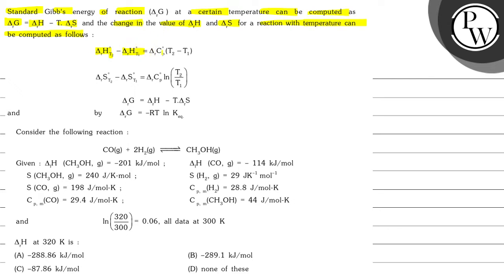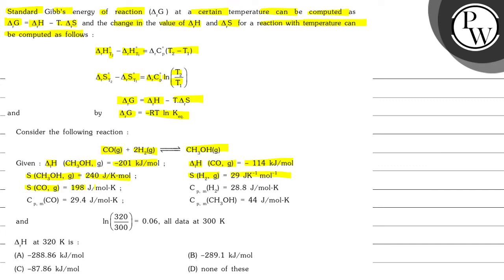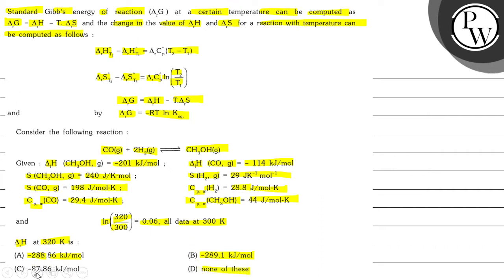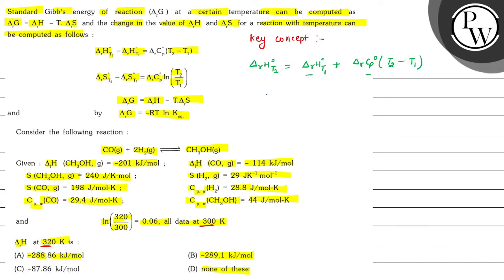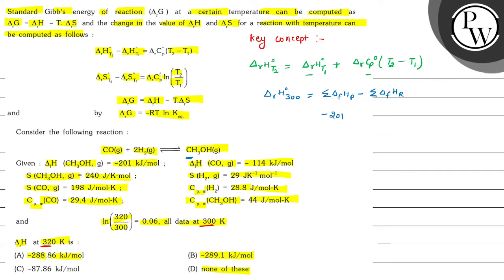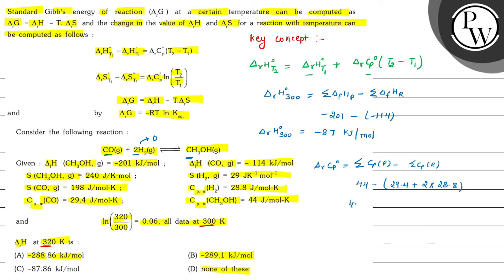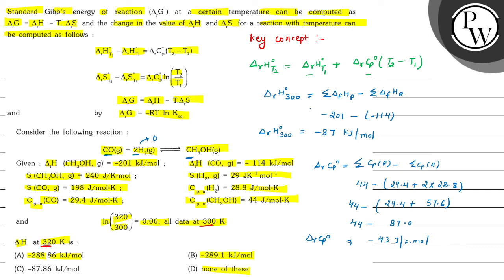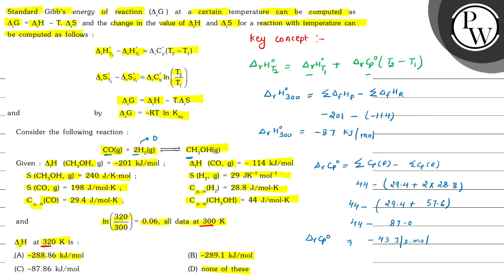Standard Gibbs energy of reaction \( \left(\Delta_{\mathrm{r}} \mathrm{G}\right) \) at a certain...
Standard Gibbs energy of reaction \( \left(\Delta_{\mathrm{r}} \mathrm{G}\right) \) at a certain temperature can be computed as \( \Delta_{\mathrm{r}} \mathrm{G}=\Delta_{\mathrm{r}} \mathrm{H}-\mathrm{T} \). \( \Delta_{\mathrm{r}} \mathrm{S} \) and the change in the value of \( \Delta_{\mathrm{r}} \mathrm{H} \) and \( \Delta_{\mathrm{r}} \mathrm{S} \) for a reaction with temperature can be computed as follows :
\begin{aligned}
\Delta_{\mathrm{r}} \mathrm{H}_{\mathrm{T}_{2}}^{\circ}-\Delta_{\mathrm{r}} \mathrm{H}_{\mathrm{T}_{1}}^{\circ} &=\Delta_{\mathrm{r}} \mathrm{C}_{\mathrm{p}}^{\circ}\left(\mathrm{T}_{2}-\mathrm{T}_{1}\right) \\
\Delta_{\mathrm{r}} \mathrm{S}_{\mathrm{T}_{2}}^{\circ}-\Delta_{\mathrm{r}} \mathrm{S}_{\mathrm{T}_{1}}^{\circ} &=\Delta_{\mathrm{r}} \mathrm{C}_{\mathrm{p}}^{\circ} \ln \left(\frac{\mathrm{T}_{2}}{\mathrm{~T}_{1}}\right) \\
\Delta_{\mathrm{r}} \mathrm{G} &=\Delta_{\mathrm{r}} \mathrm{H}-\mathrm{T} \cdot \Delta_{\mathrm{r}} \mathrm{S} \\
\Delta_{\mathrm{r}} \mathrm{G} &=-\mathrm{RT} \ln \mathrm{K}_{\text {eq. }}
\end{aligned}
and
- Consider the following reaction :
\mathrm{CO}(\mathrm{g})+2 \mathrm{H}_{2}(\mathrm{~g}) \rightleftharpoons \mathrm{CH}_{3} \mathrm{OH}(\mathrm{g})
Given : \( \Delta_{\mathrm{f}} \mathrm{H} \quad\left(\mathrm{CH}_{3} \mathrm{OH}, \mathrm{g}\right)=-201 \mathrm{~kJ} / \mathrm{mol} ; \quad \Delta_{\mathrm{f}} \mathrm{H} \quad(\mathrm{CO}, \mathrm{g})=-114 \mathrm{~kJ} / \mathrm{mol} \)
\begin{array}{ll}
\mathrm{S}\left(\mathrm{CH}_{3} \mathrm{OH}, \mathrm{g}\right)=240 \mathrm{~J} / \mathrm{K}-\mathrm{mol} ; & \mathrm{S}\left(\mathrm{H}_{2}, \mathrm{~g}\right)=29 \mathrm{JK}^{-1} \mathrm{~mol}^{-1} \\
\mathrm{~S}(\mathrm{CO}, \mathrm{g})=198 \mathrm{~J} / \mathrm{mol}-\mathrm{K} ; & \mathrm{C}_{\mathrm{p}, \mathrm{m}}\left(\mathrm{H}_{2}\right)=28.8 \mathrm{~J} / \mathrm{mol}-\mathrm{K} \\
\mathrm{C}_{\mathrm{p}, \mathrm{m}}(\mathrm{CO})=29.4 \mathrm{~J} / \mathrm{mol}-\mathrm{K} ; & \mathrm{C}_{\mathrm{p}, \mathrm{m}}\left(\mathrm{CH}_{3} \mathrm{OH}\right)=44 \mathrm{~J} / \mathrm{mol}-\mathrm{K}
\end{array}
and
\( \ln \left(\frac{320}{300}\right)=0.06 \), all data at \( 300 \mathrm{~K} \)
- \( \Delta_{\mathrm{r}} \mathrm{H} \) at \( 320 \mathrm{~K} \) is :
(A) \( -288.86 \mathrm{~kJ} / \mathrm{mol} \)
(B) \( -289.1 \mathrm{~kJ} / \mathrm{mol} \)